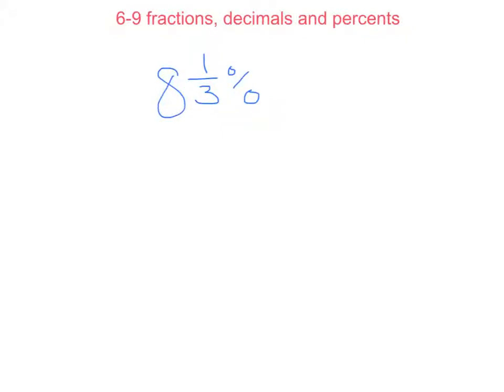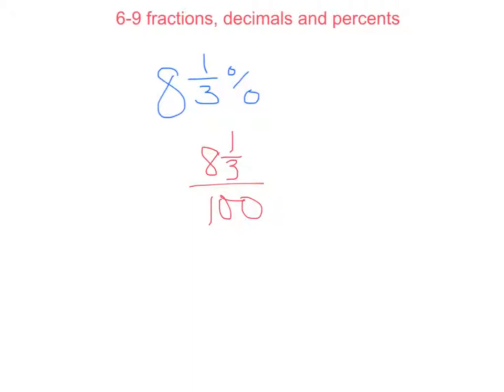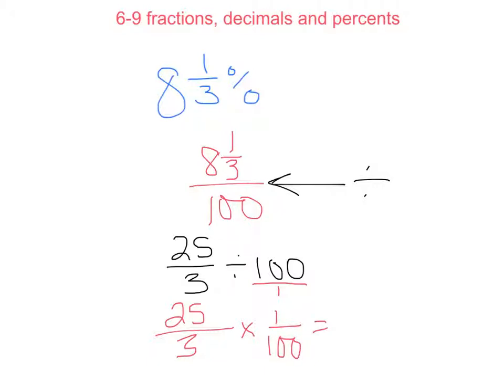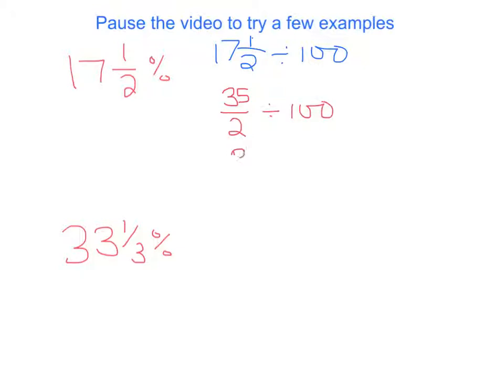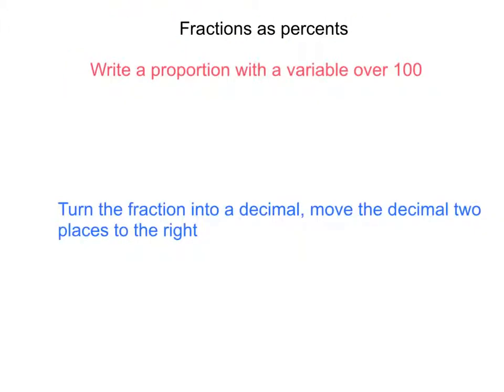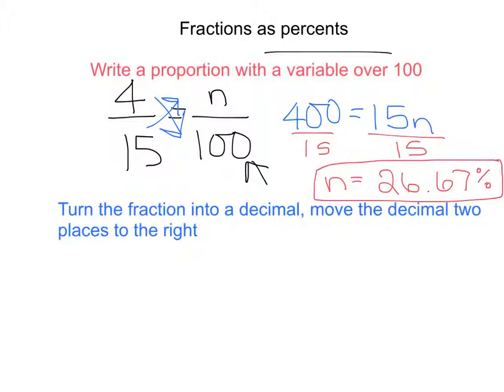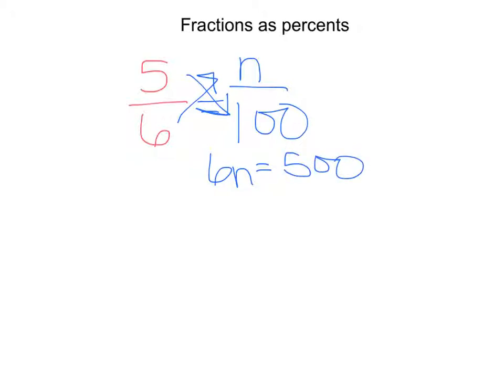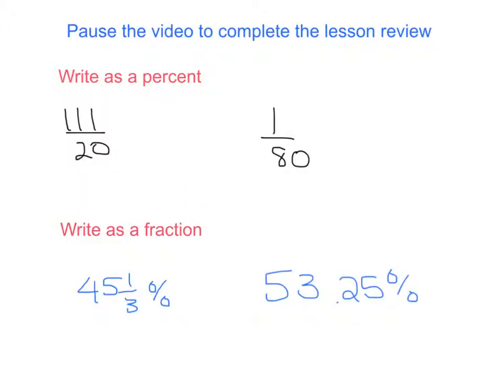6-9 fractions, decimals and percents